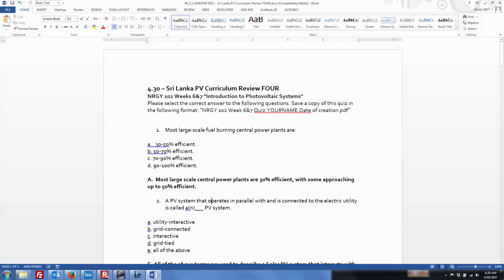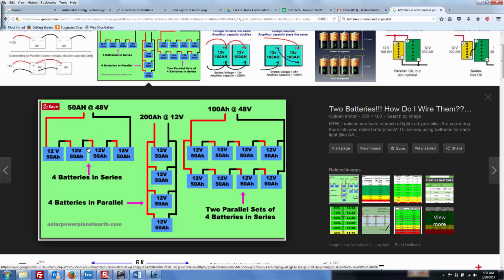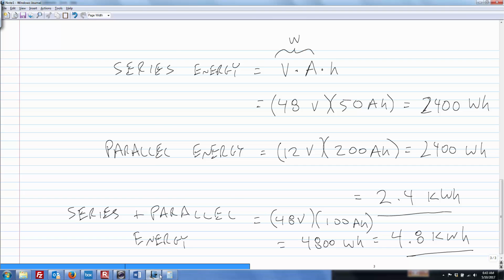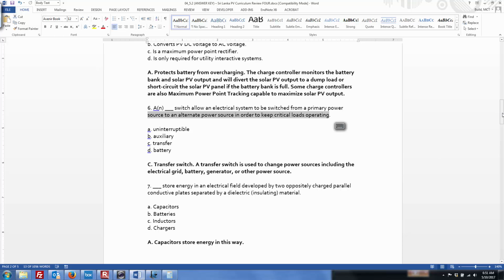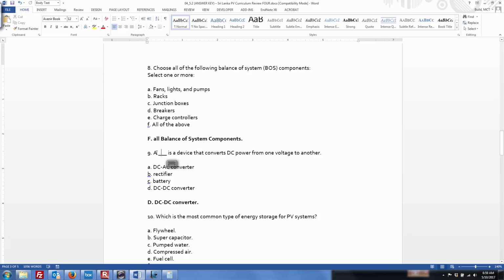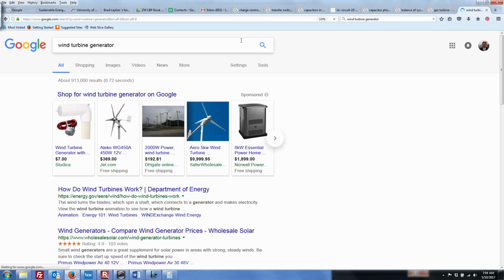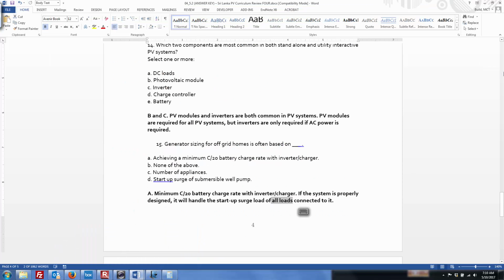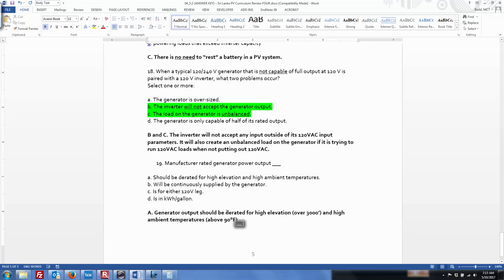Grace Center Curriculum Review Quiz Four